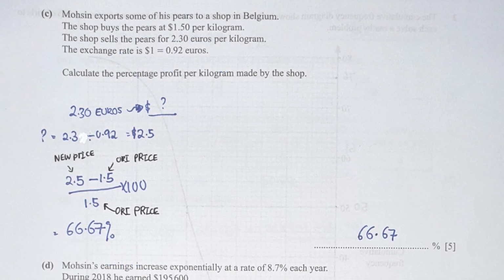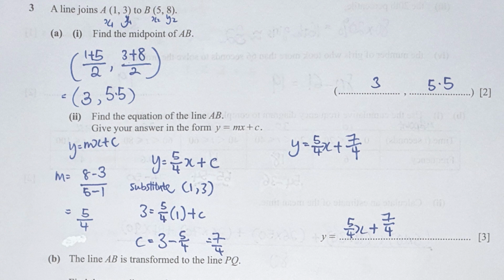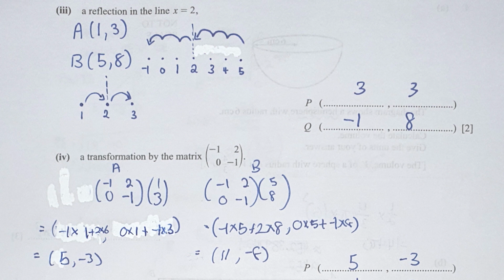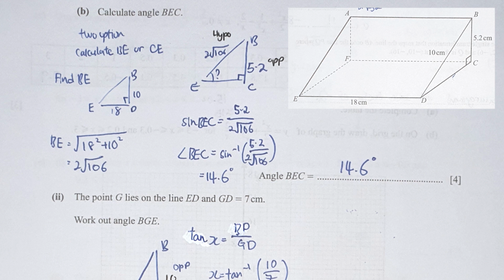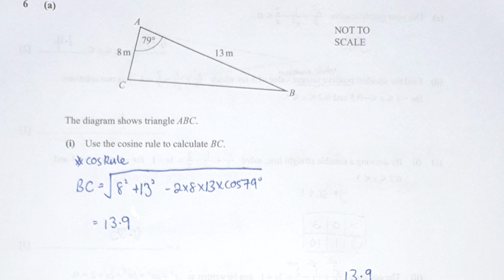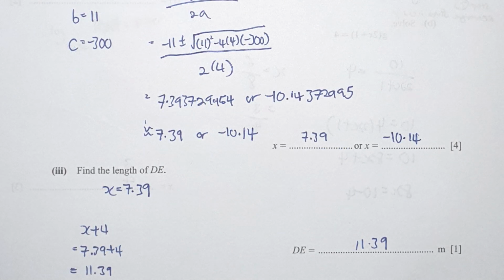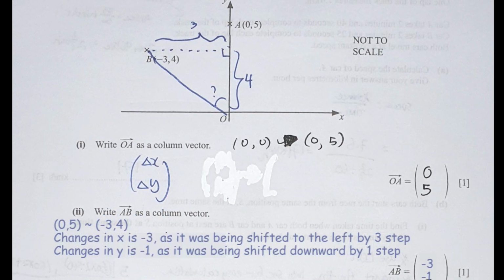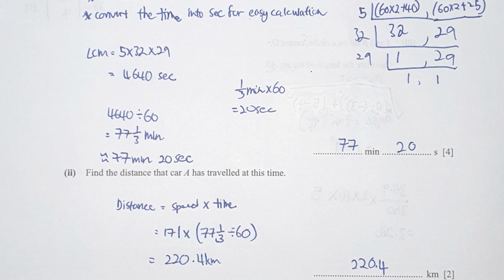0580/42 October/November 2019 Marking Scheme (MS) *Audio Voiceover